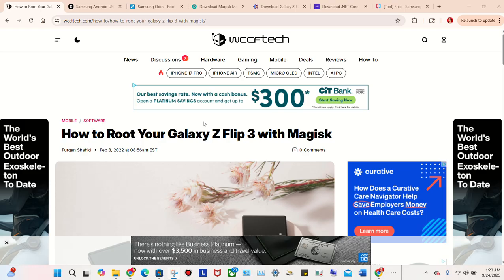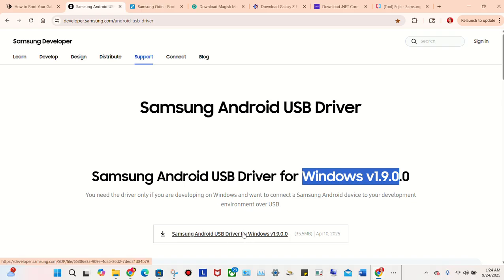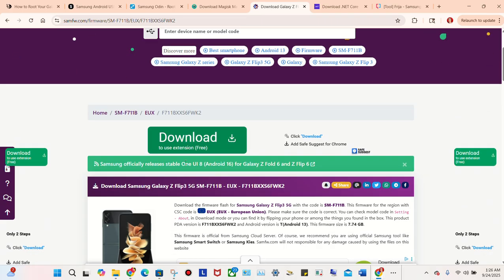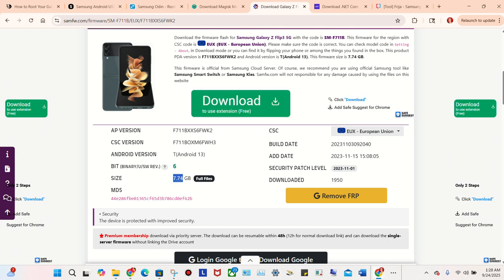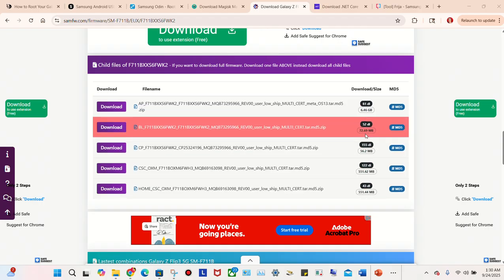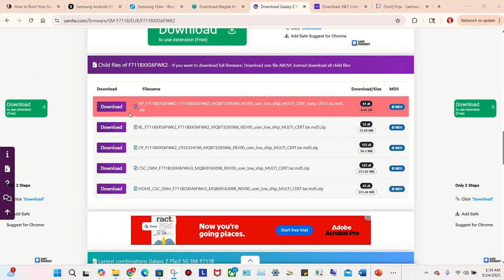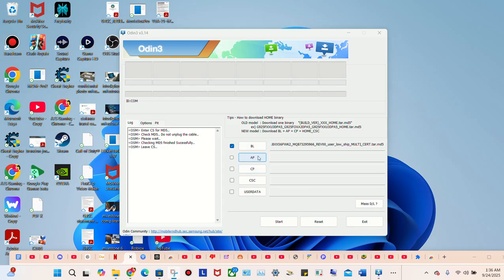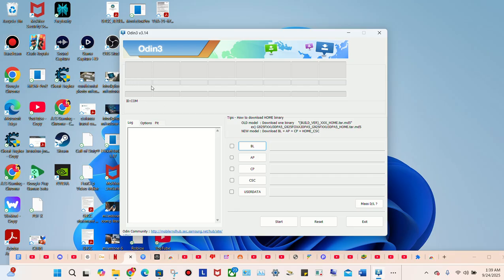How to Root Android